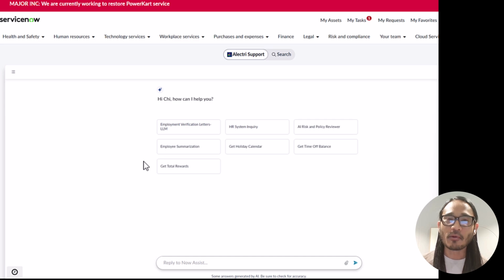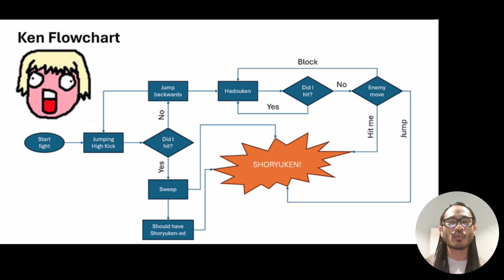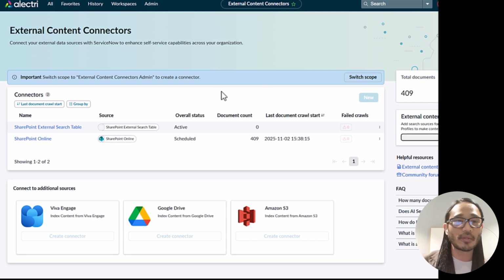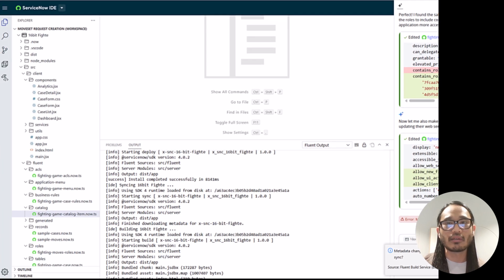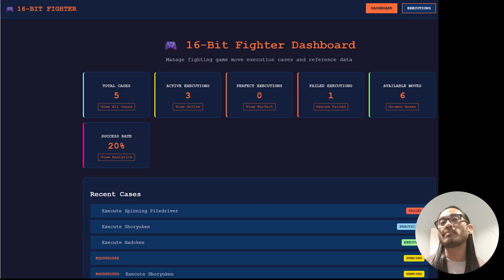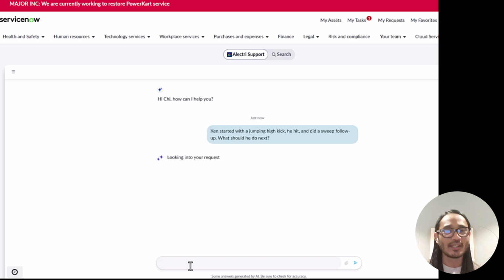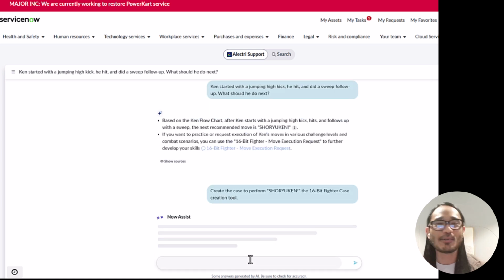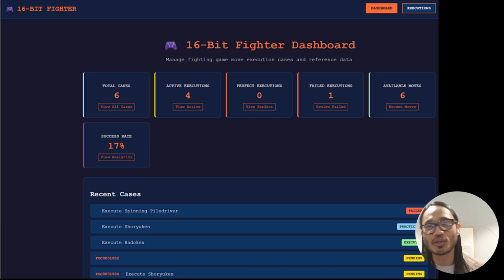Combine Now Assist, XCC, and Build Agent to Provide Instructions and Execute Tasks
In this fun example, crawl unstructured data from documents and use it as basis for @servicenow's Now Assist to provide guidance in opening a request. Separately, create a bespoke-themed workspace with Build Agent which can be used by fulfillers to deliver tasks.